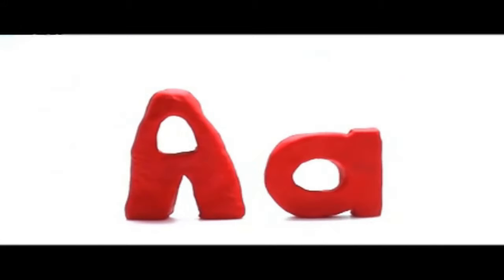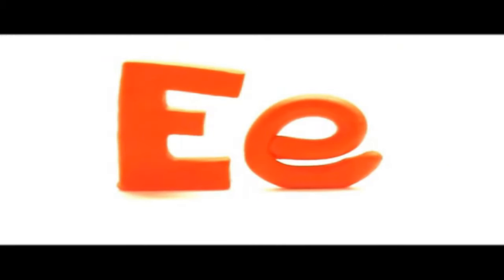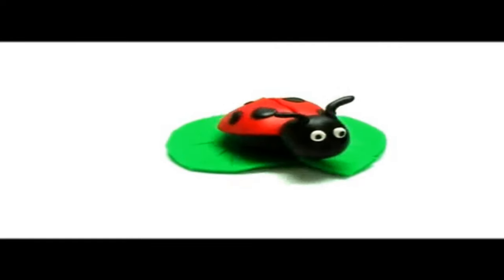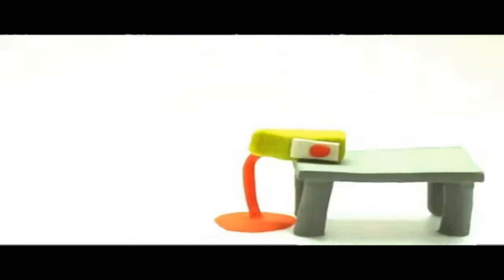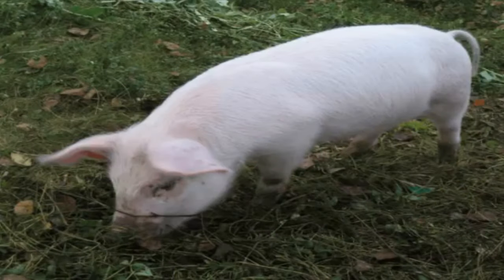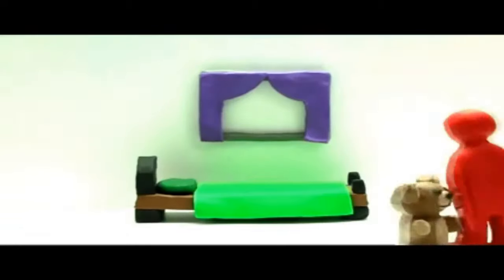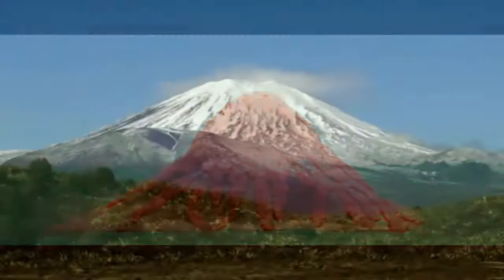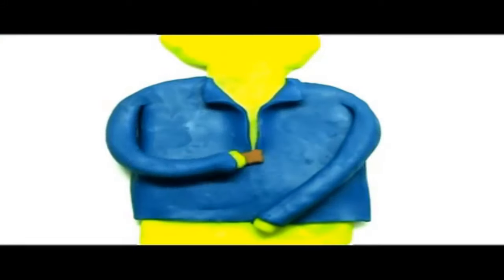ALPHABET LETTERS PRONUNCIATION - MY FIRST SOUNDS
Cool simple clay animation to learn the sounds and pronunciation of all the letters of the alphabet with examples. Capital letters and lowercase letters comparison.

Real life educational stories

COMOCOMO Babies & Kids Songs & Stories

Original Title: Alphabet Clay Animation / Stopmotion

A cool and fun video for young children to the learn the alphabet using clay animation.
For A-Levels school media project.

Produced, written and directed by Annie Fung
All animation made by Annie Fung
Voiceover by Doris Fung.

Pictures from sxc.hu.

Sound effects from stonewashed.net, a1freesoundeffects, pacdv.com, sounddogs.com etc.

Logo Intro sound: intro.ogg by David Jacob